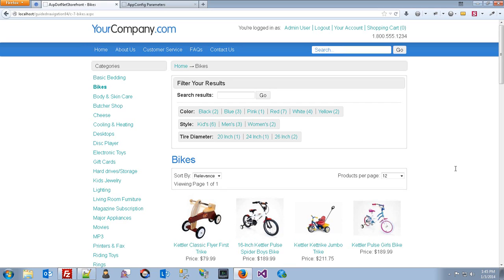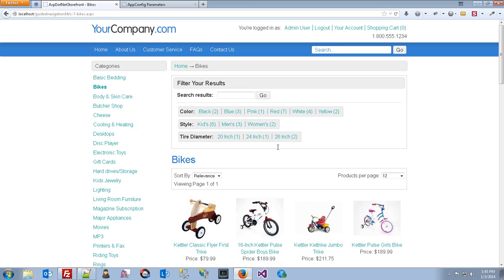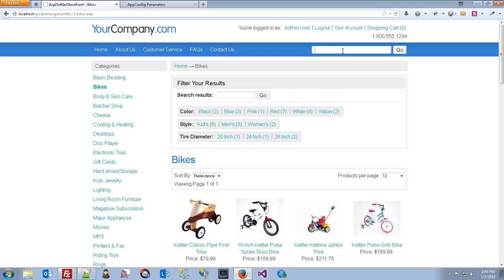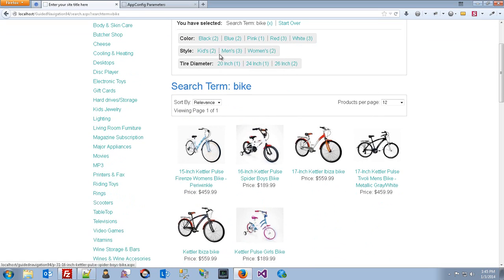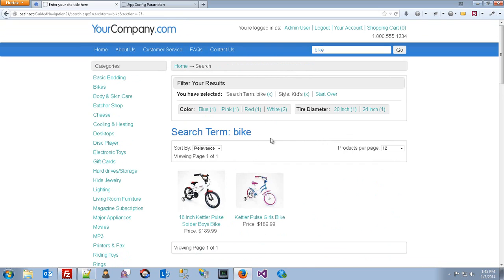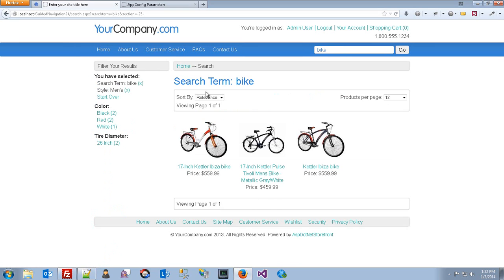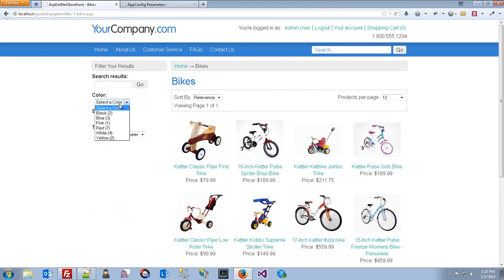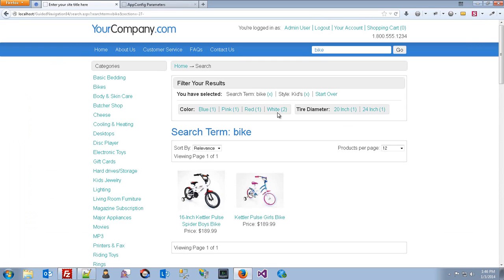Guided Navigation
This is a quick demo of the Guided Navigation add-on for AspDotNetStorefront